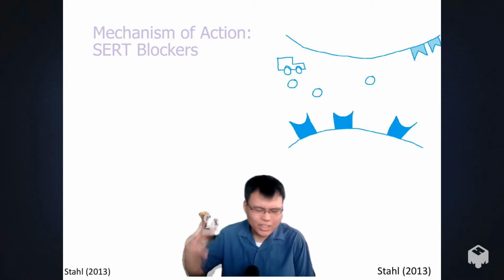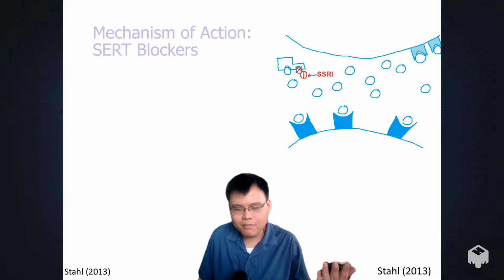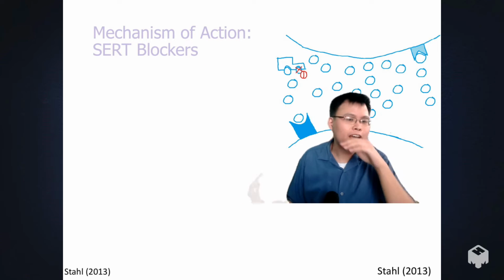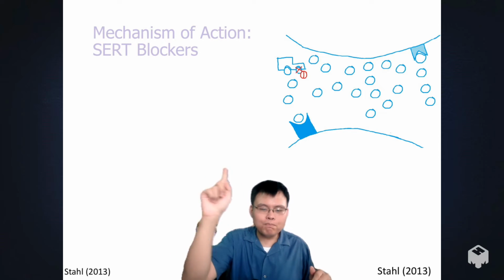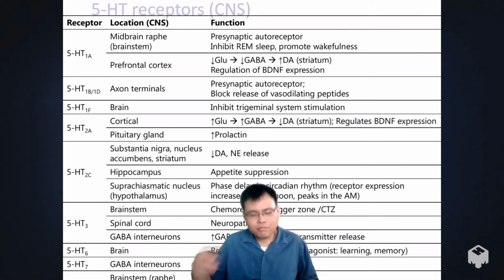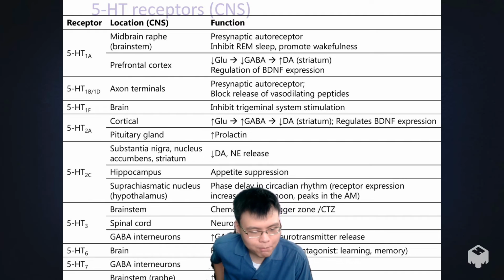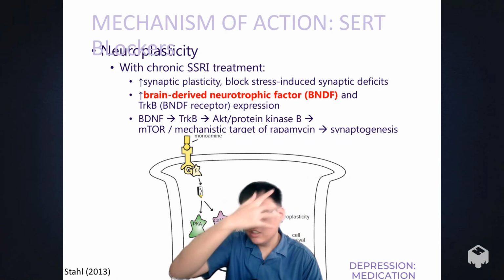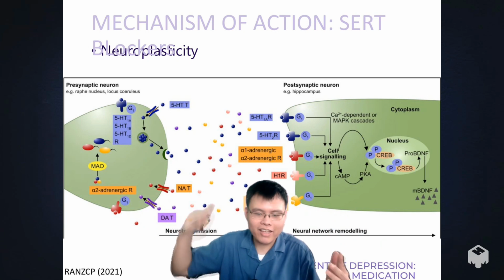4 - BIG PHARMA'S SECRET: NO CHEMICAL IMBALANCE??? (Part 1 - Neurotrophic)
Low serotonin (false) my butt. Blocking reuptake of serotonin is just the first step in many complex biochemical processes. Let's look at one of the more popular hypotheses - brain derived neurotrophic factor (BDNF) and its role in neuroplasticity.

00:00 Misconceptions
00:47 SERT blockade
03:37 Presynaptic receptor downregulation
05:57 Postsynaptic receptor downregulation
07:10 Erase serotonin deficiency from ur vocab
08:36 5-HT receptors
11:29 BDNF
12:29 Summary

For more Pinoy pcol videos for Filipino pharmacists, RPhs and PharmDs, students, and health professionals who want a better grasp of pharma and psychopharmacology concepts for Philippine practice (or if you just want to study or review), check out my other videos and resources below: